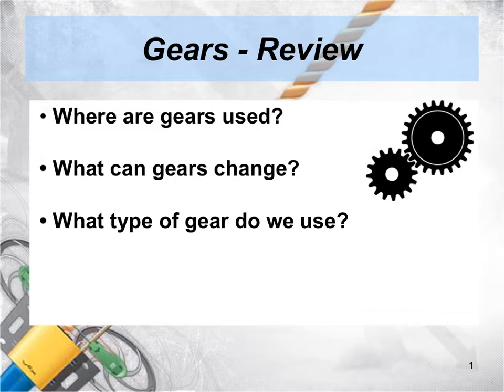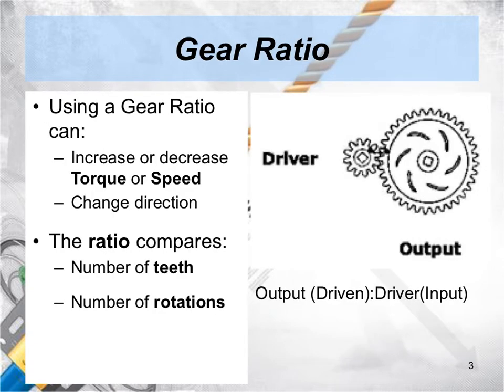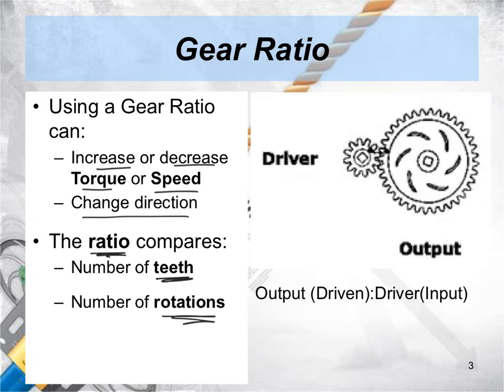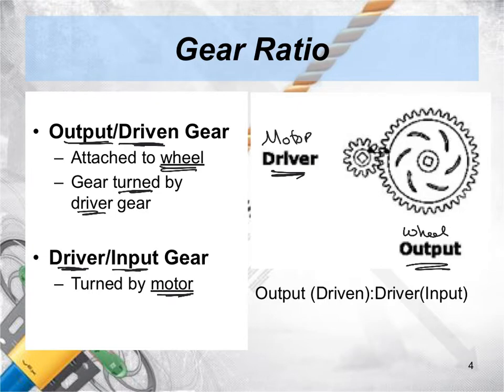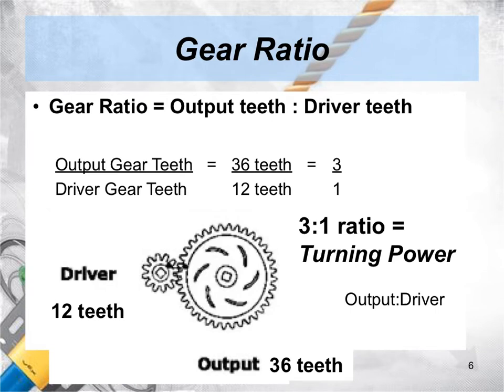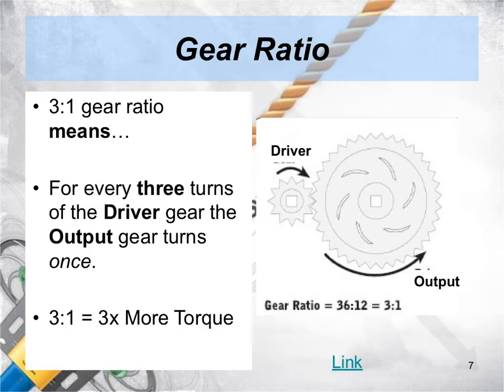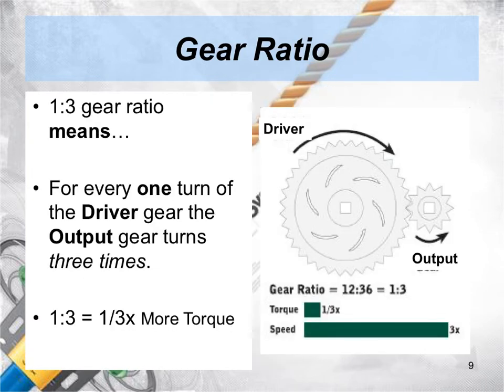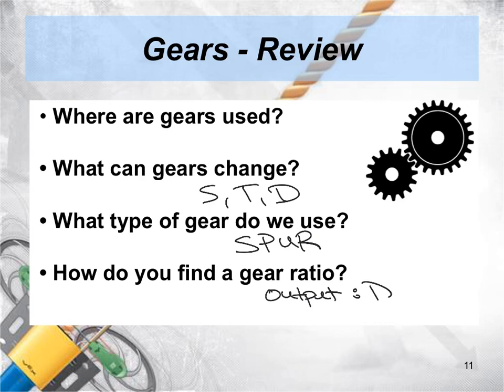DL Gears 2 Gear Ratios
DL lesson two on gears and gear ratios. Using vex robotics system in the classroom.